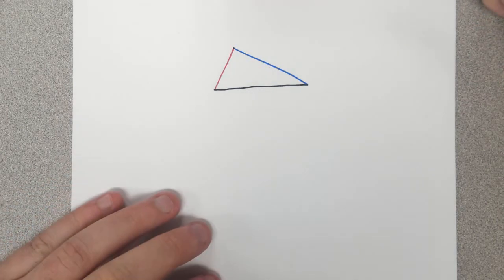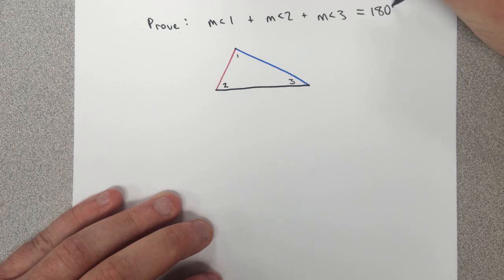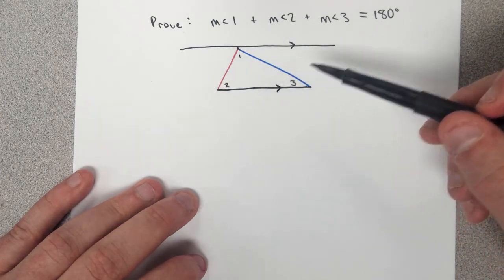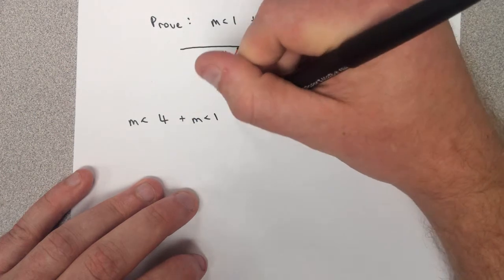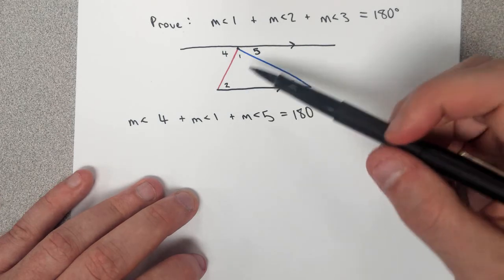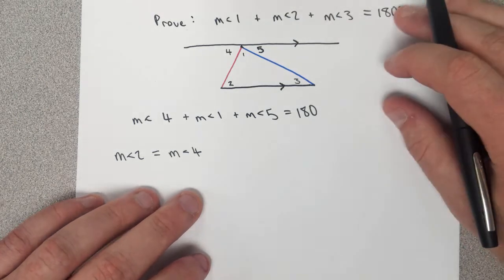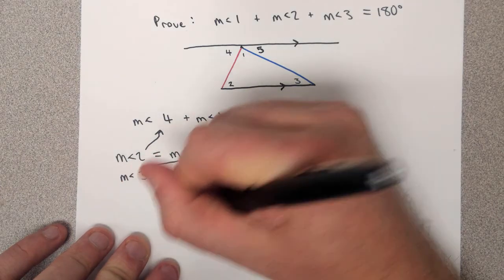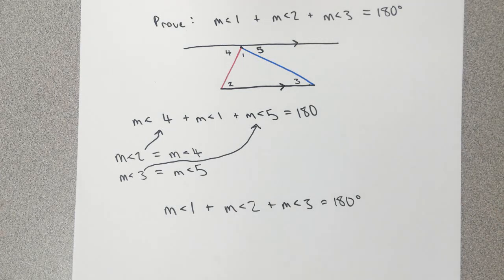Proof of triangle angle sum theorem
Proof that angles in a triangle add up to 180 degrees.